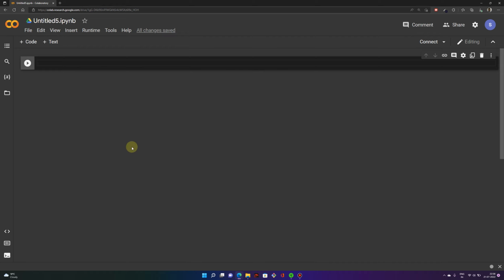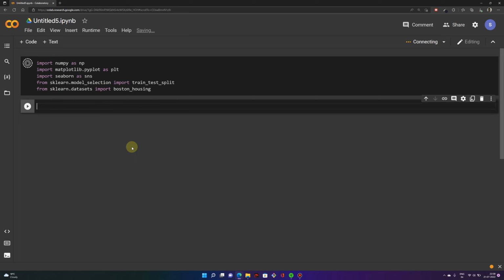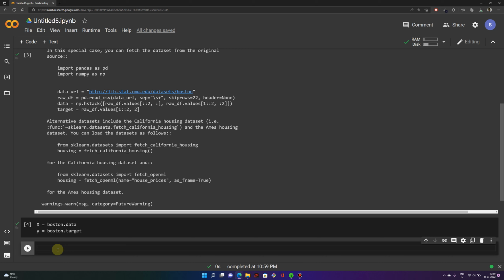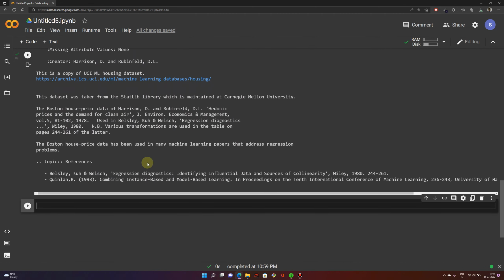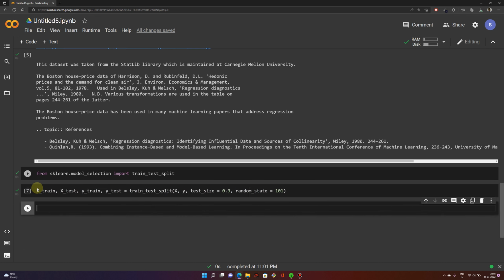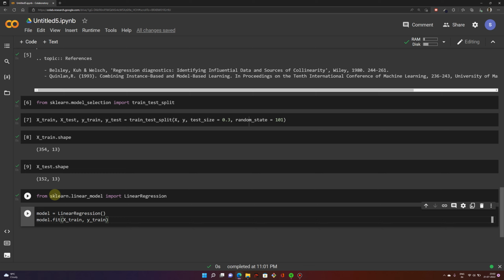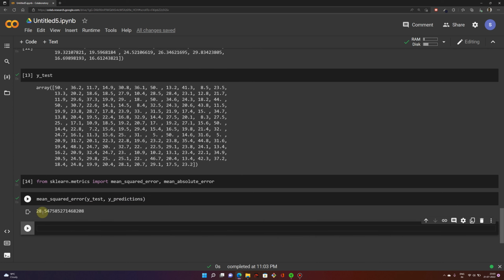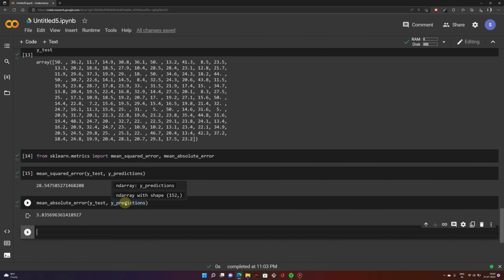Predict House Prices with Machine Learning and Data Science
Predict the Boston Housing Prices with the help of various libraries in python and scikit-learn. With the help of a few features such as the total number of rooms, and the neighborhood, predict the house prices in real-time.

 Below are some of the ways at which we can connect. Thanks.

Feel free to provide your ideas or feedback so that we can together build a strong data science and machine learning (artificial intelligence) community.